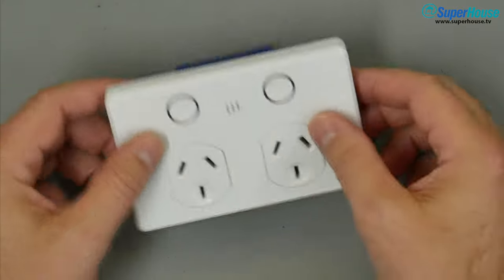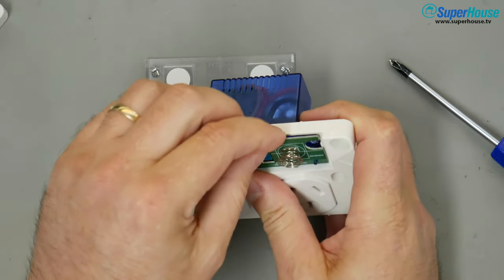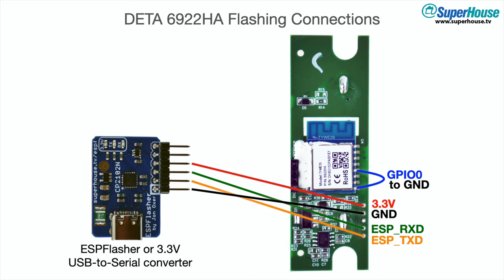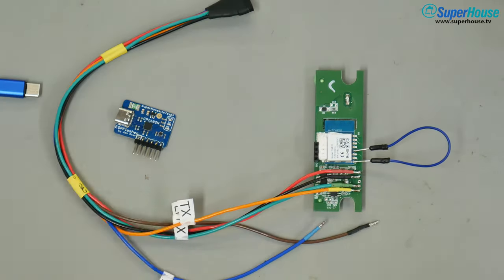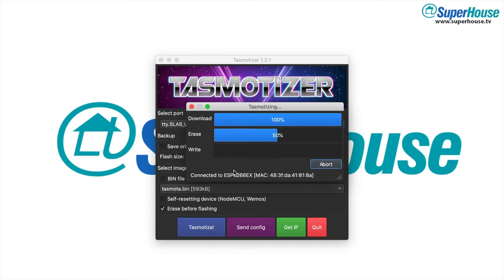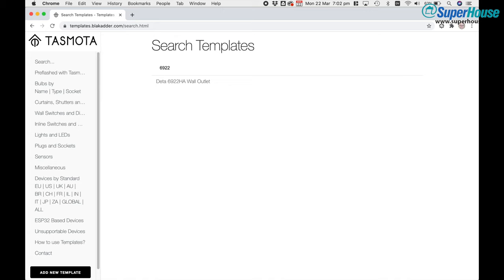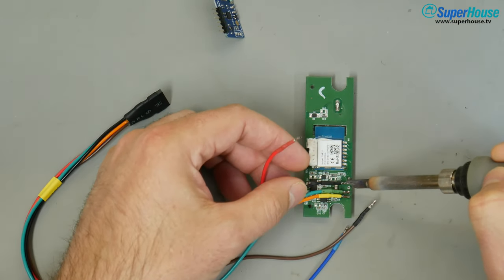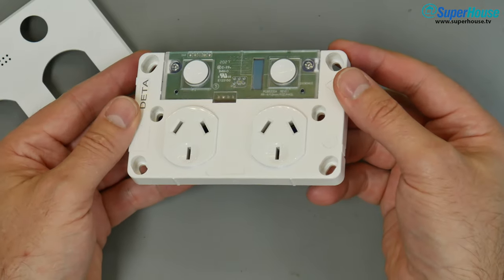Tuya to Tasmota: DETA 6922HA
Convert the DETA 6922HA power socket from Tuya to Tasmota.

0:00 Introduction
0:08 Access the controller
1:15 Attach programming connections
2:56 Install Tasmota using Tasmotizer
3:50 Configure using Tasmotizer
5:11 Remove programming connections
5:23 Reassemble